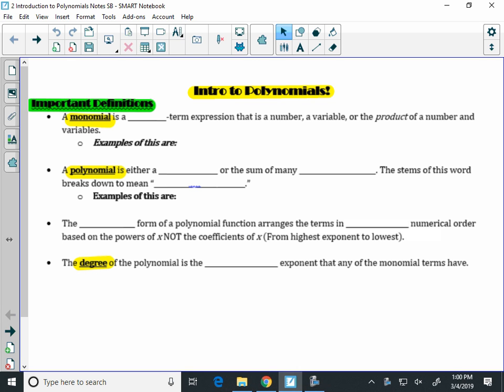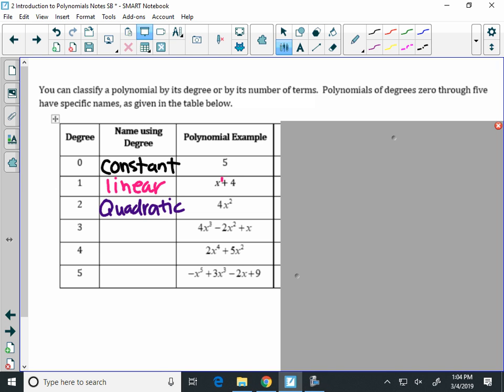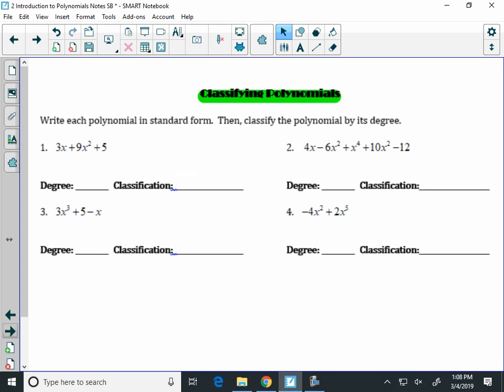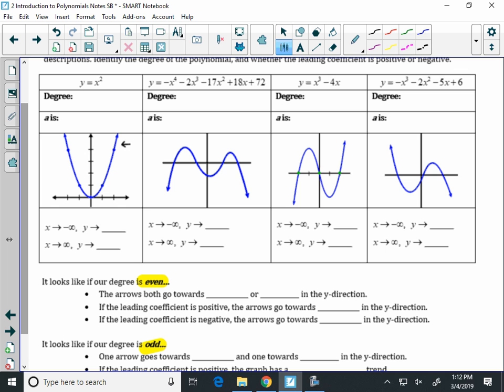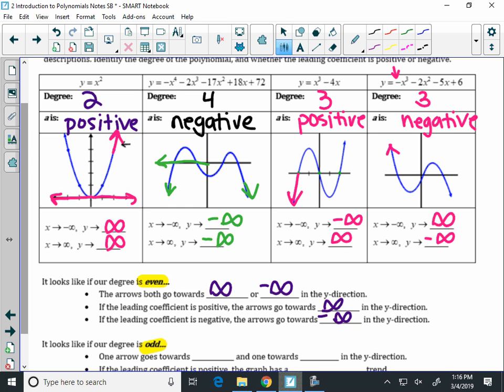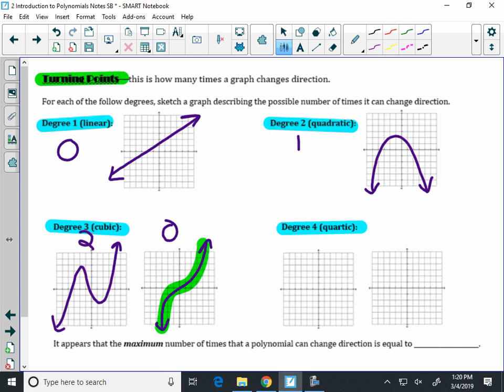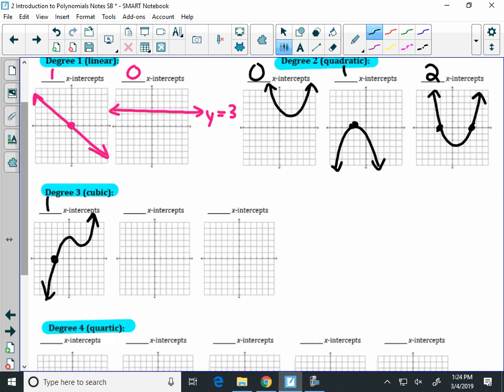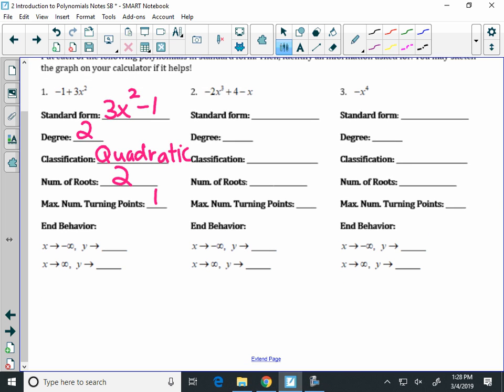HA2 Intro to Polynomials Notes